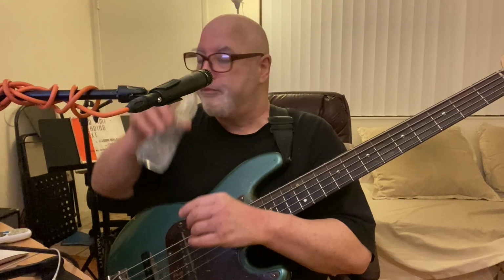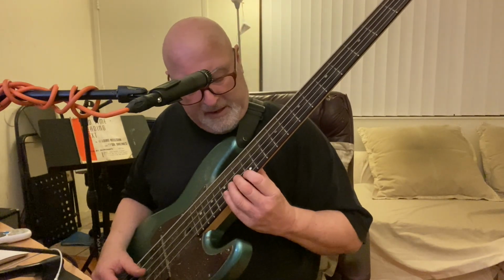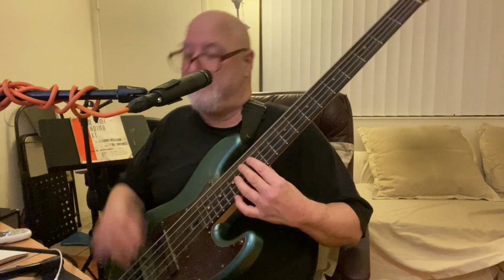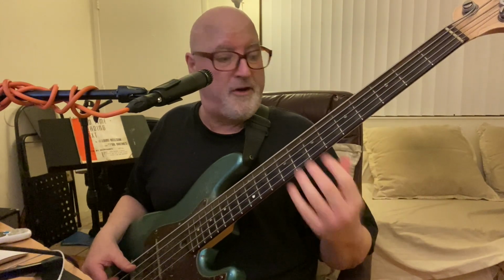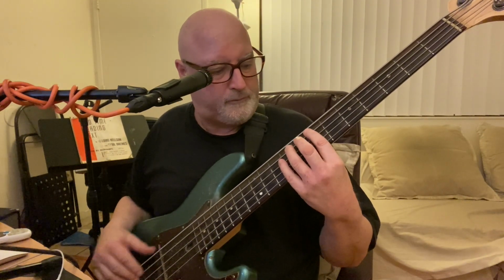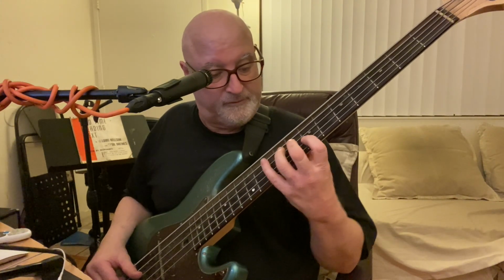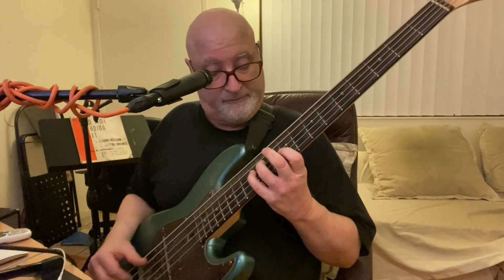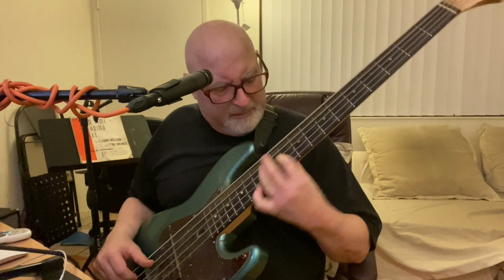Bebops for Dee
How to turn any Gregorian mode into a bebop scale.